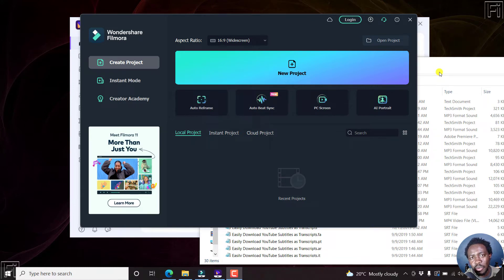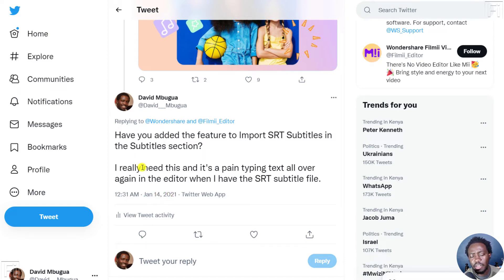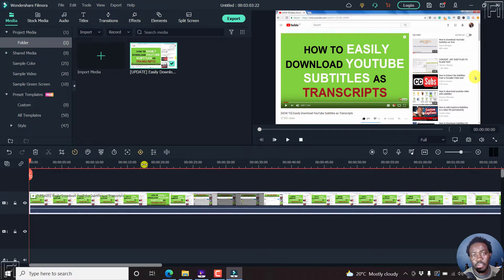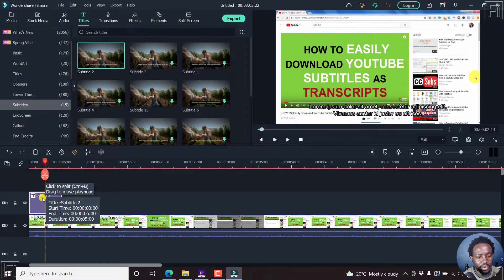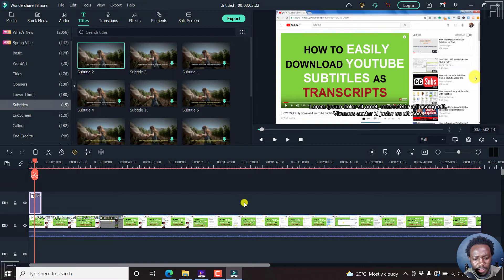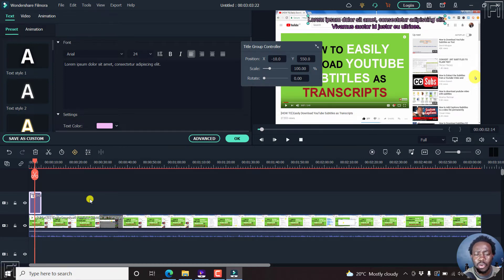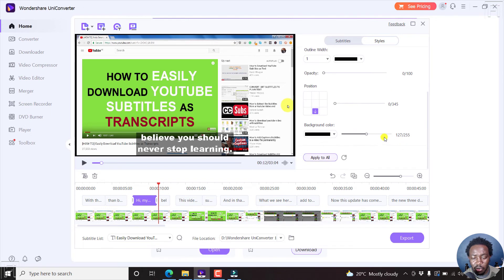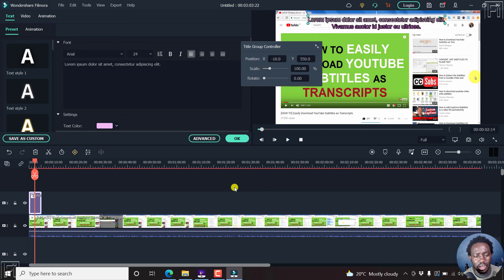2 Key Features That Wondershare Filmora Desperately Needs to Have - ⚡️Please Push an Update ⚡️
Adding Subtitles to Videos in Filmora is a pain to the fingers. In this day and age at least the option to Import and Export SRT subtitles needs to be available.